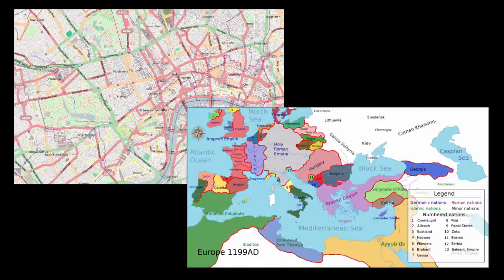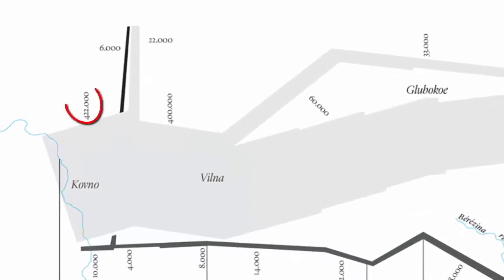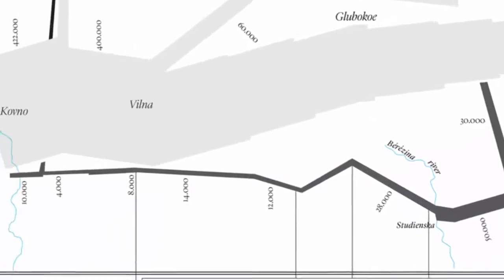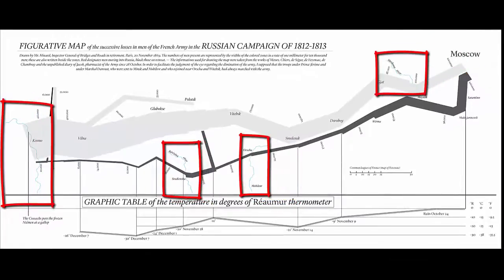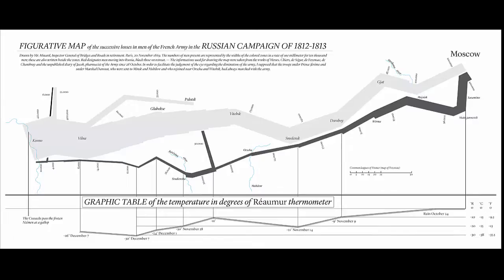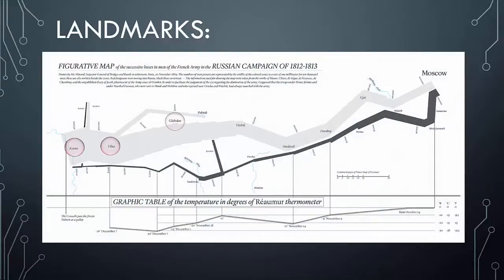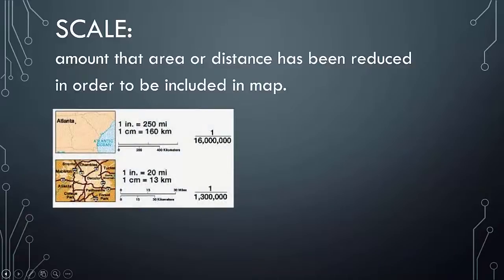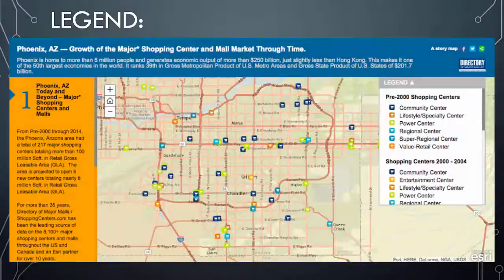Module 3-2: Mapping and Spatial Literacy